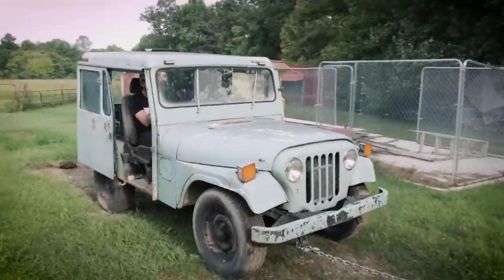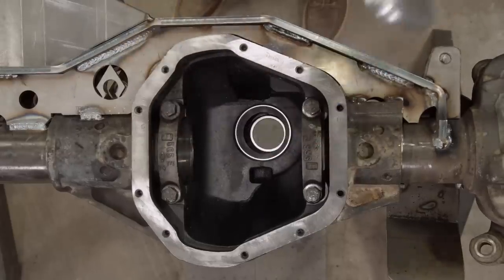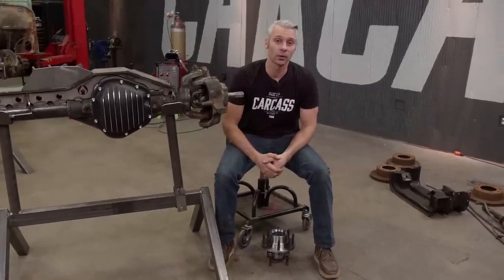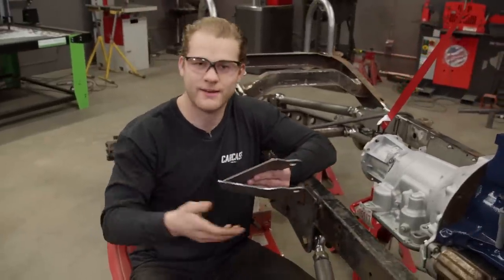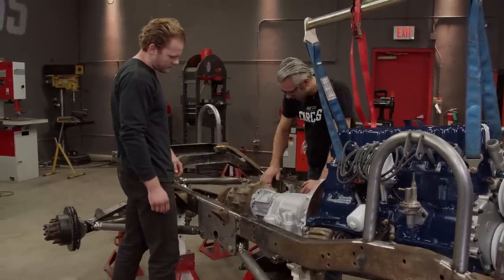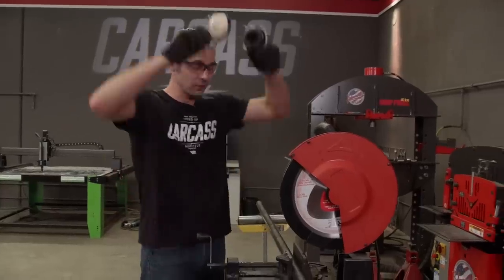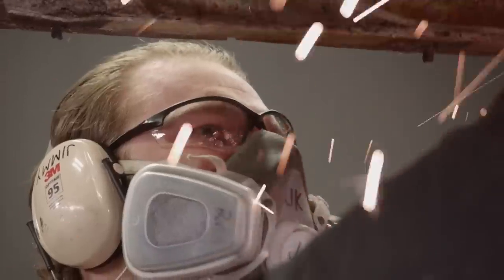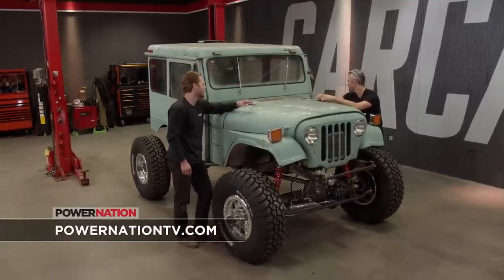Time To Roll! Installing New Gears, Lockers and Drivetrain in Our DJ5 Jeep - Carcass S2, E7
We start the reassembly of our '78 Postal Jeep, "Junk Mail" with new gears and lockers for our axles. Plus, we drop in our upgraded drivetrain with a 4 to 1 transfer case.

Matco Tools: MATCO Tools are the Official Tool Supplier to PowerNation